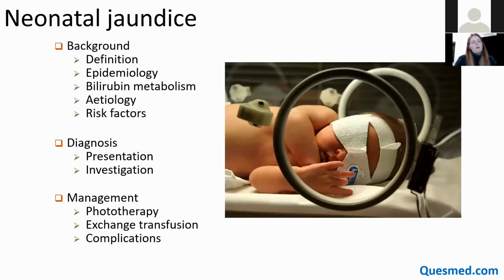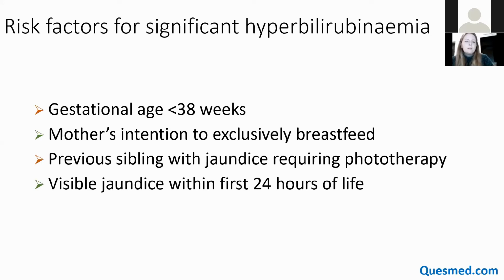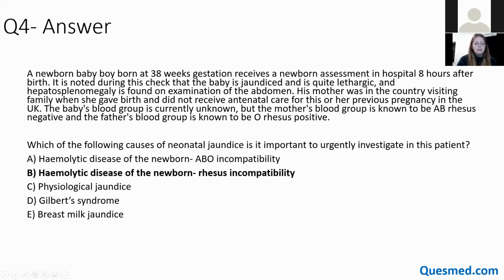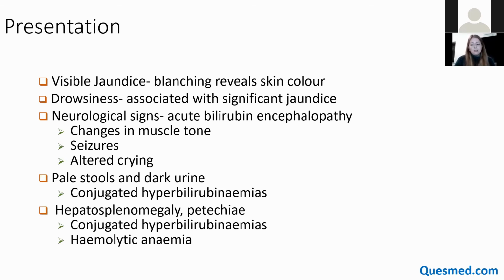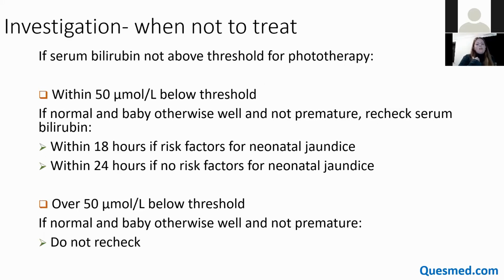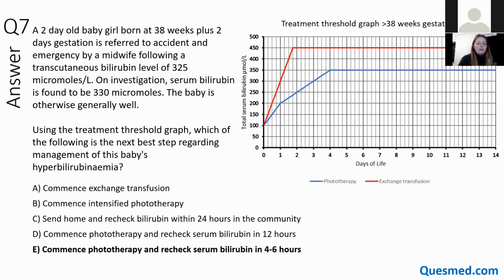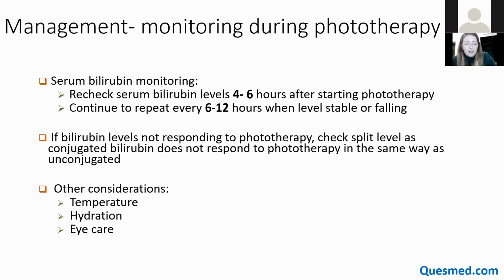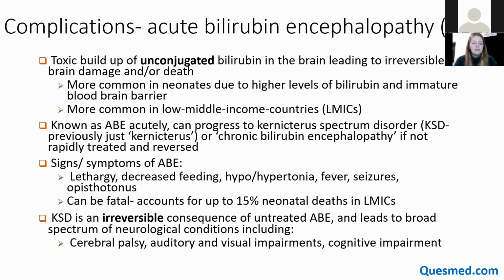UKMLA AKT Paediatric Jaundice - Management and Complications | Multiple Choice Questions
UKMLA AKT

Learn how to approach SBAs in Paediatric Jaundice with Dr Lucas!